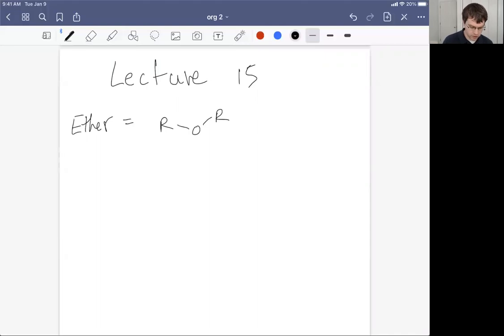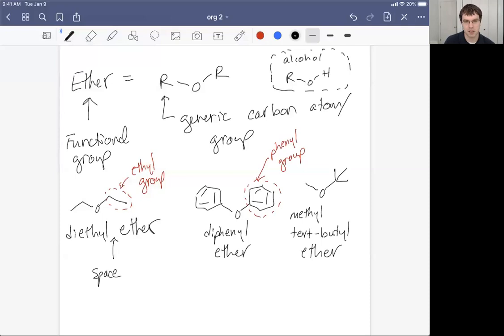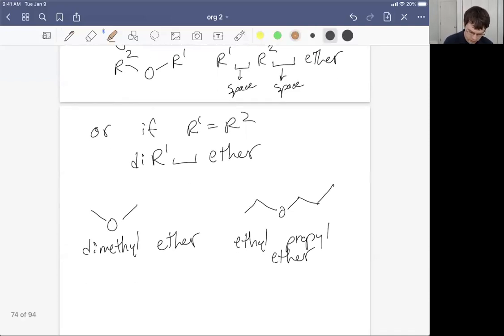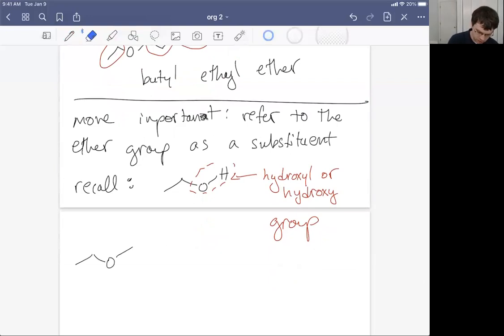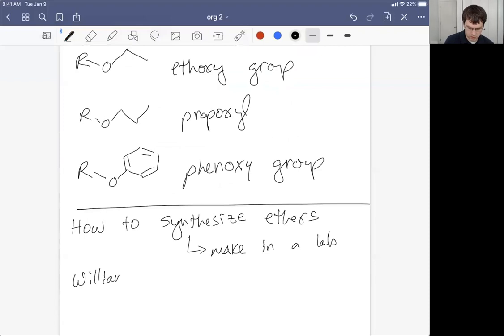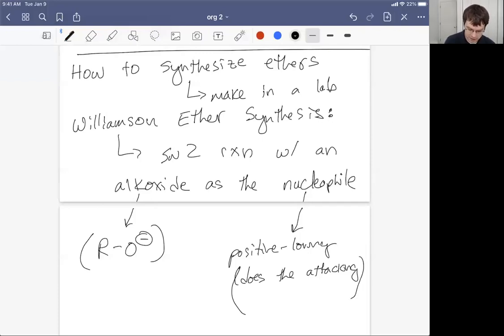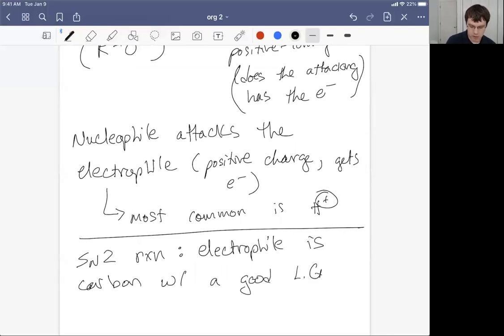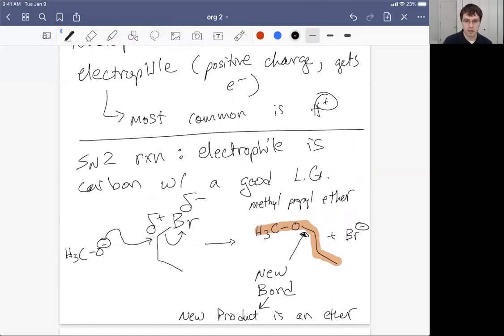Org 2 Lecture 15: Introduction to Ethers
Organic Chemistry 2 Lecture 15: Introduction to Ethers